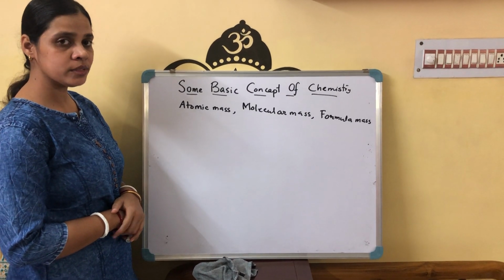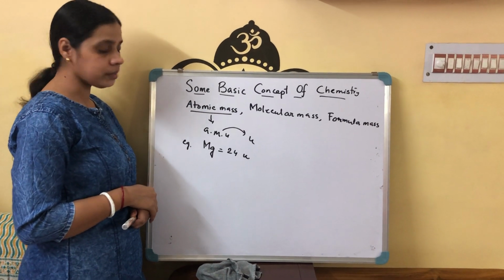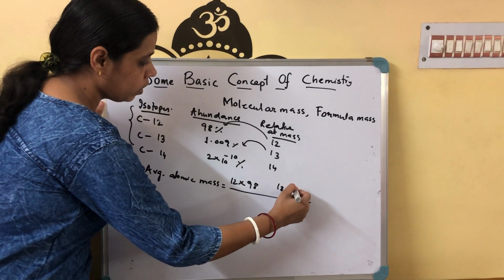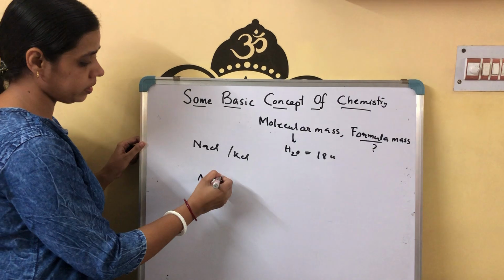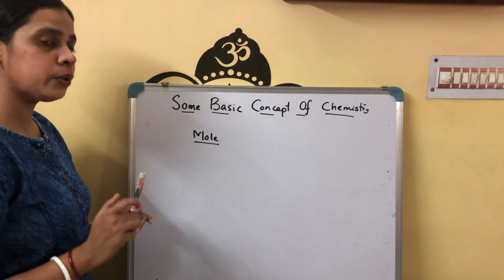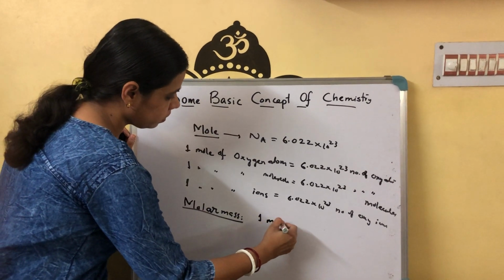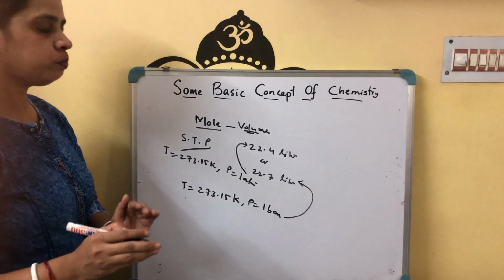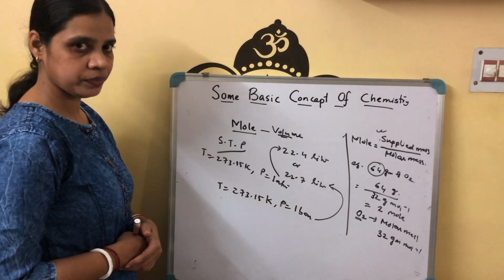Some Basic Concept of Chemistry